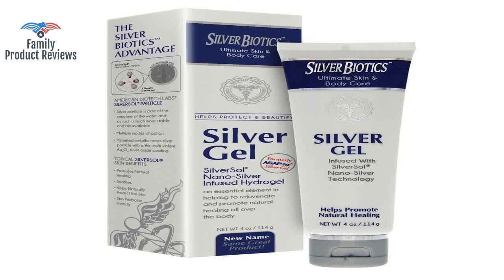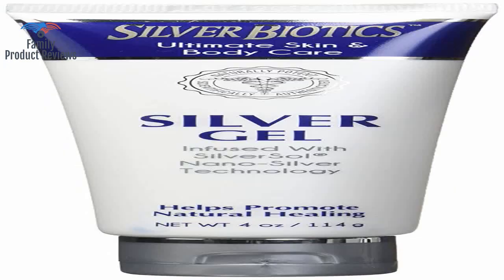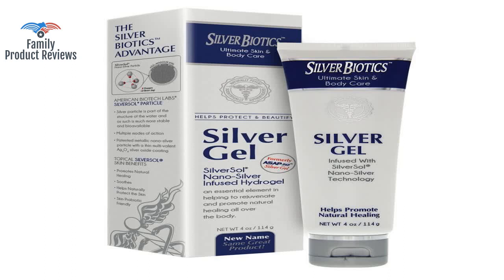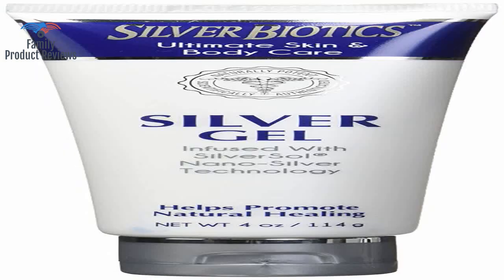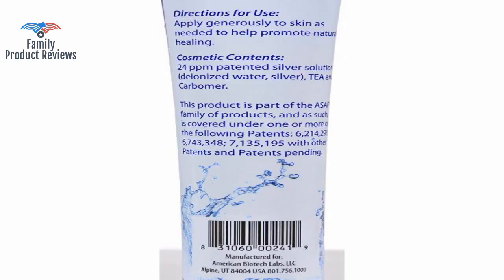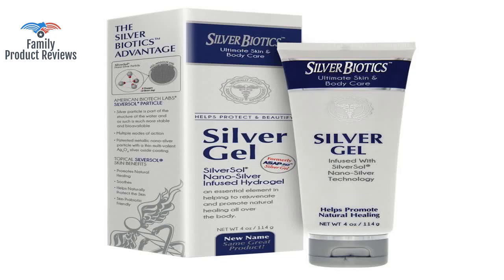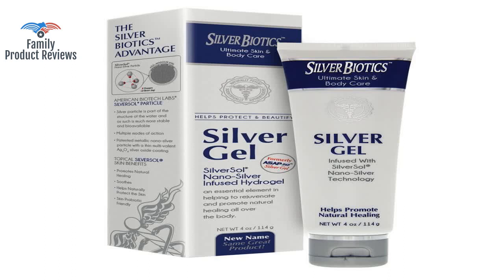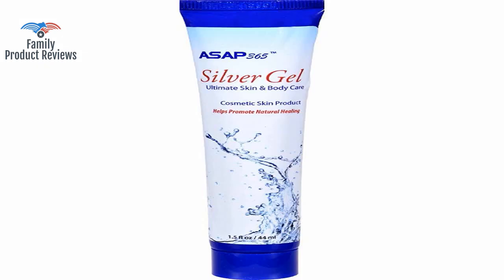American Biotech Labs Silver Biotics Silver Gel Infused w/SilverSol Nano-Silver Technology 4oz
Made with 20 ppm patented SilverSol Technology Designed to help promote natural healing of the skin Ideal to be used daily with both children and adults Helps to renew soften sooth and rejuvenate the skin Clinically tested1666